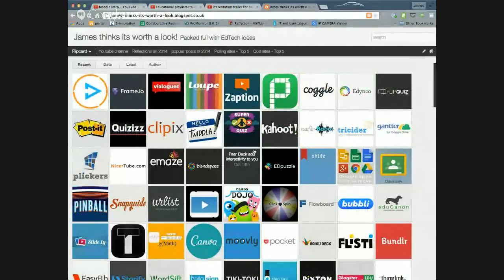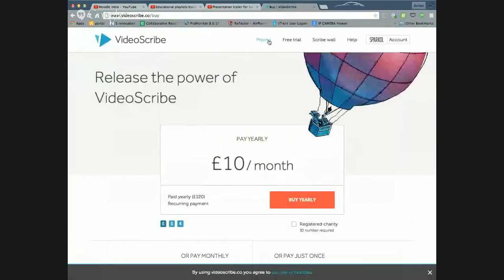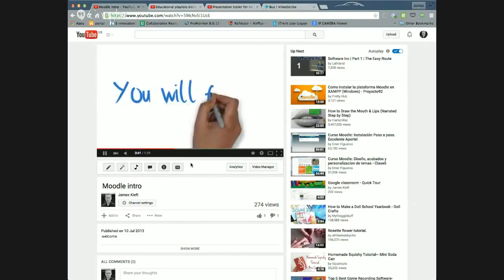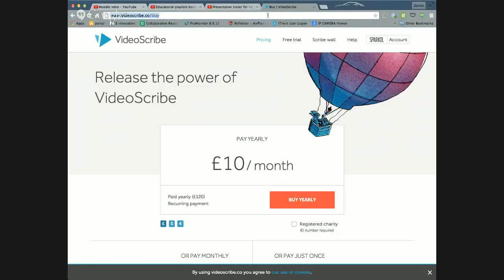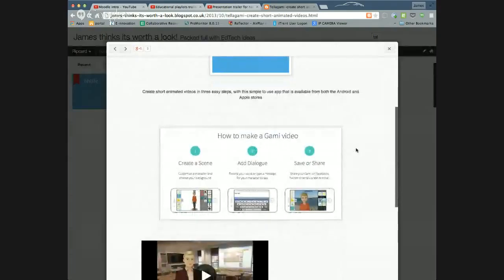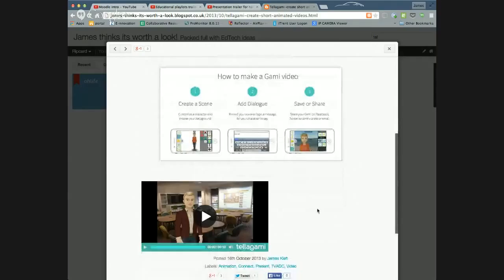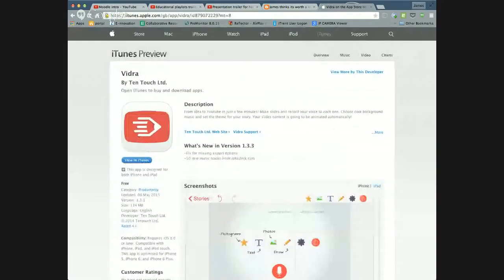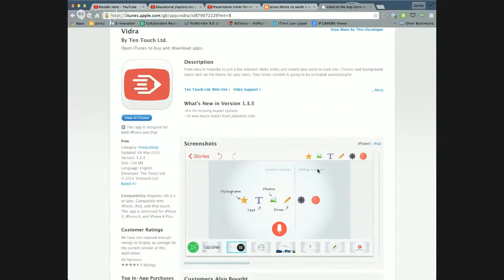Apps for creating animated presentations and presentations with voice overs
During this hangout I will be looking at range of iPad apps including Tellagami, Puppet edu, Vidra and Videoscribe.